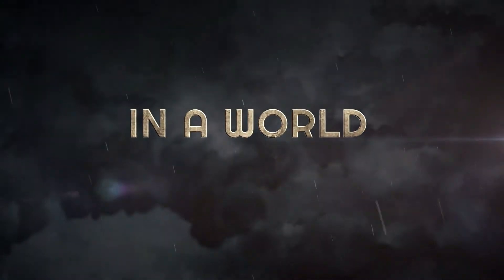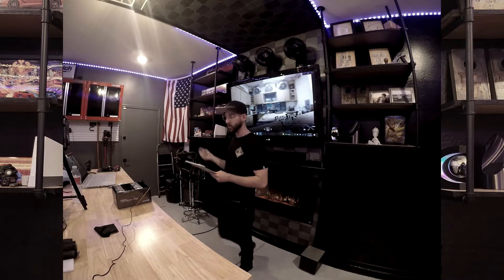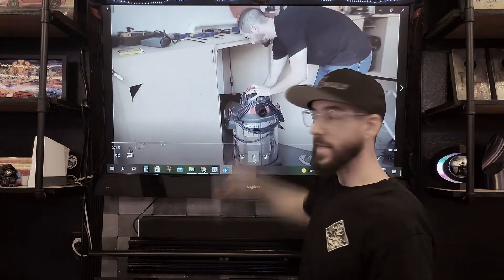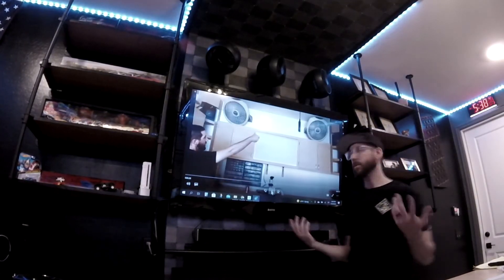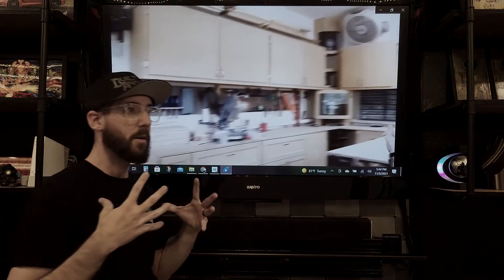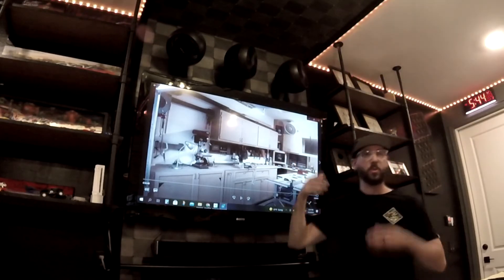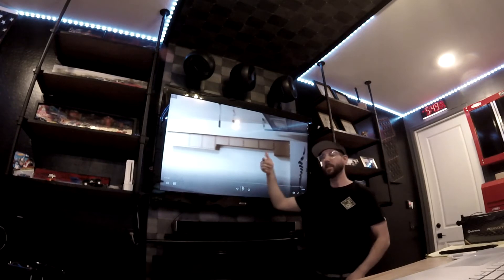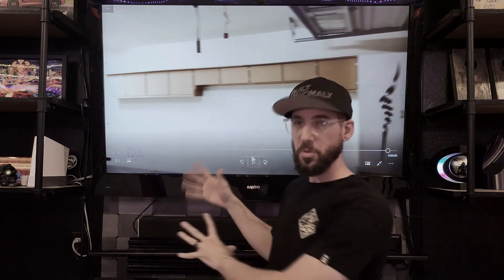Best Built In Garage Workshop: Tour #1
If your thinking about a custom workspace setup, consider some of my ideas geared towards a "woodworking" business. However these principles apply to all types of work.

This is the first tour out of my three shops, this one means alot to me, and has blessed me with hours and hours of memories. Hope you guys enjoy..